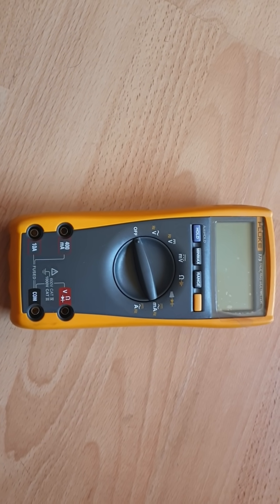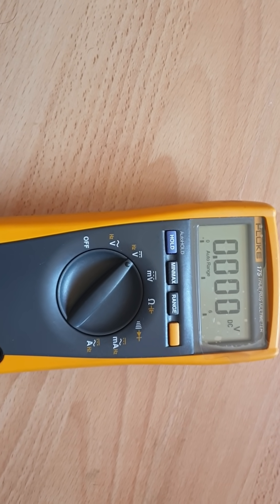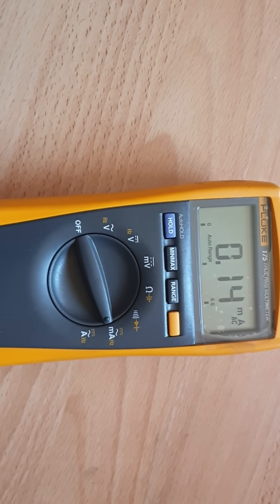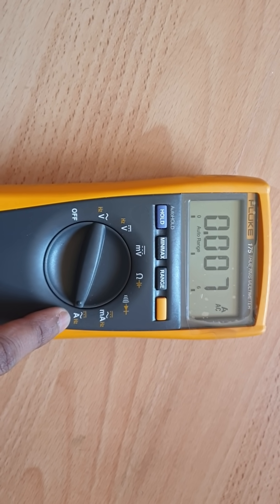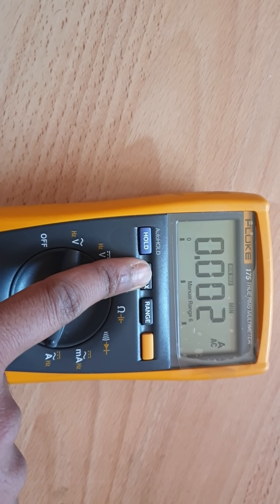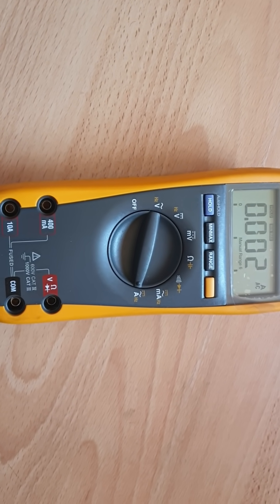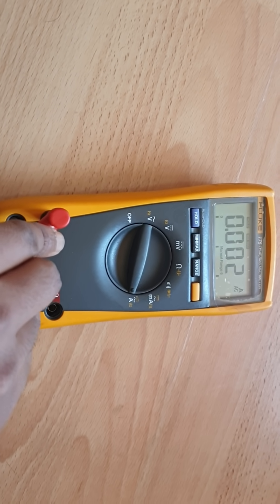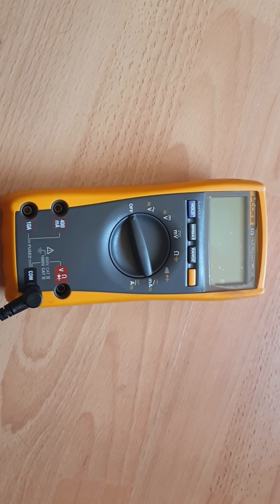How to use a Multimeter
This video shows how to use a digital multimeter. click on link below to buy a fluke multimeter: